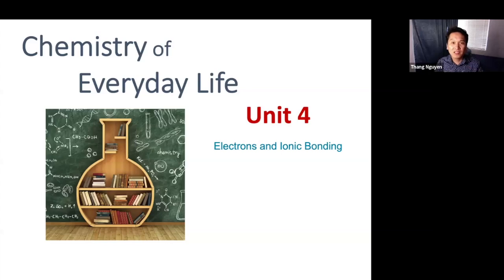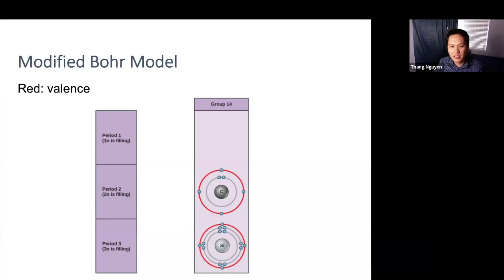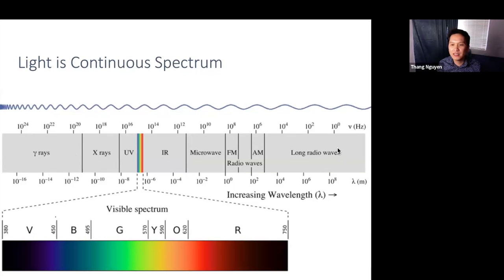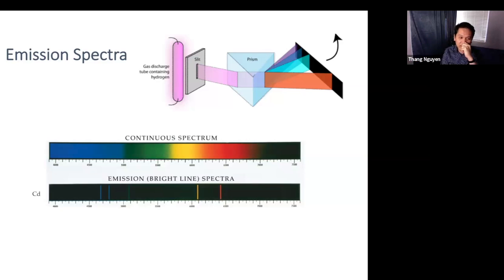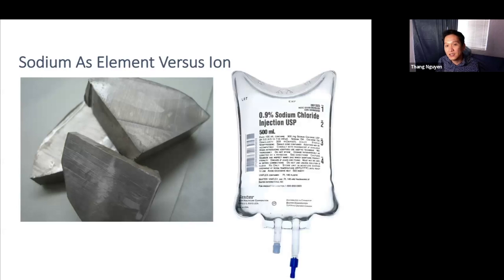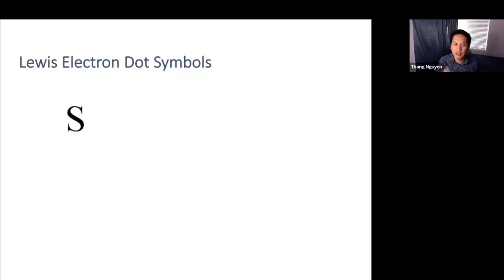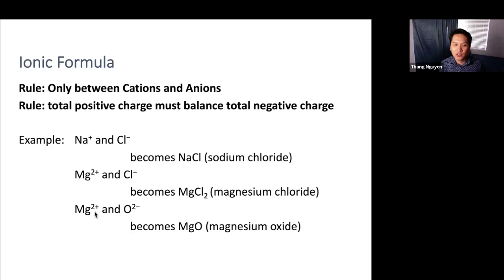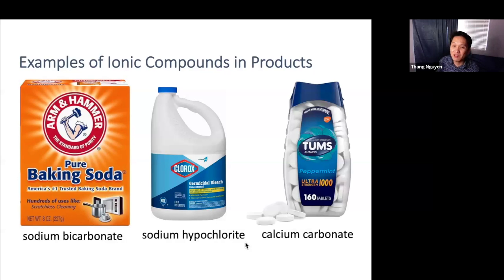Chem 9 Unit 4A Ionic Bonding